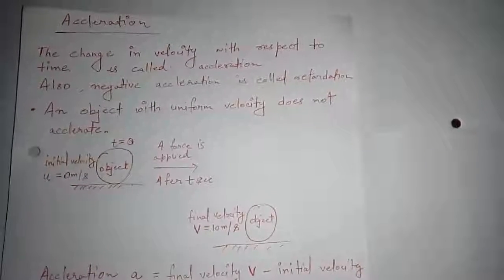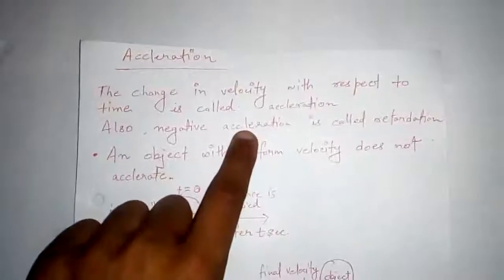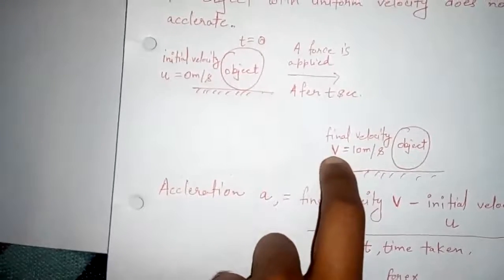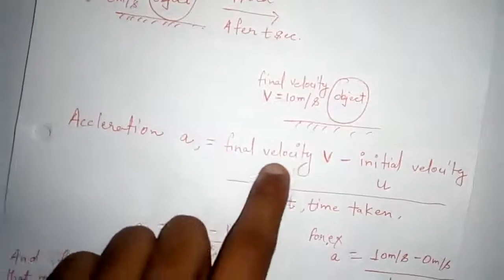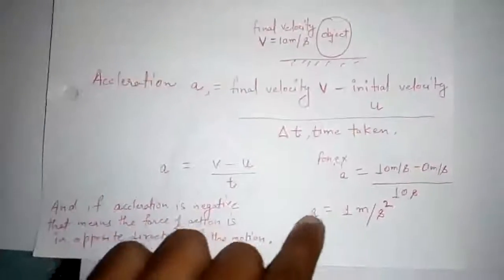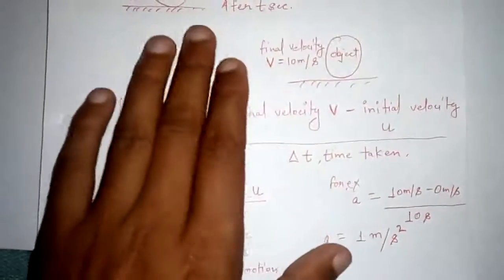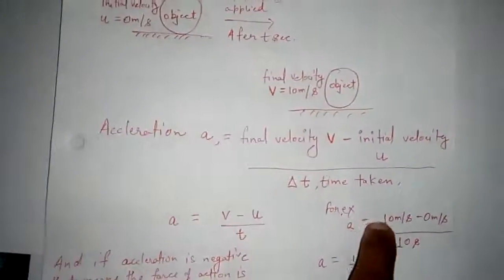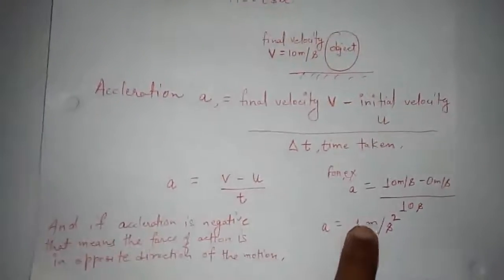Physics 9th : Motion 104 (Acceleration&Retardation)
In this video series, we will cover the Physics of class 9th for CBSE.
Lecture: Motion
ecturer: Er. Abhinandan Bhatt.